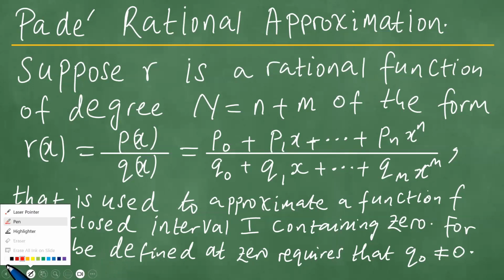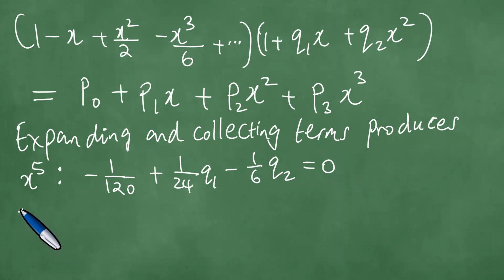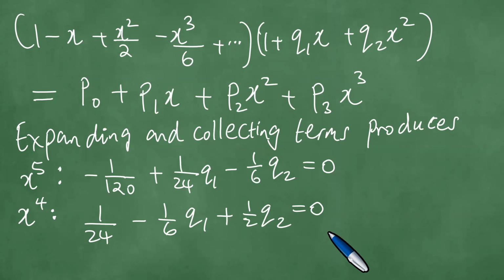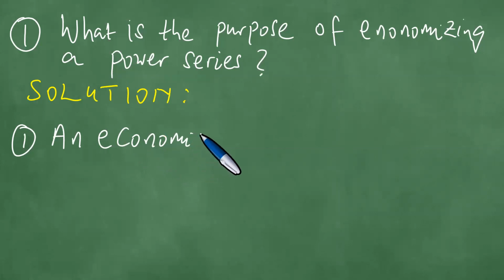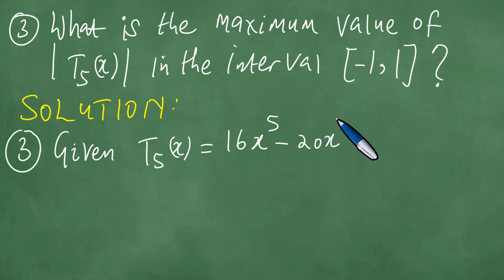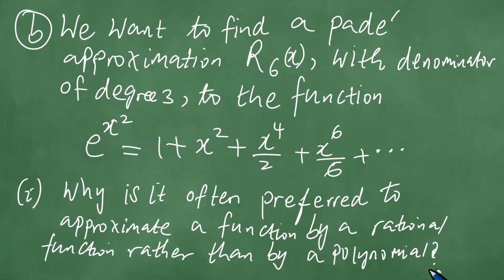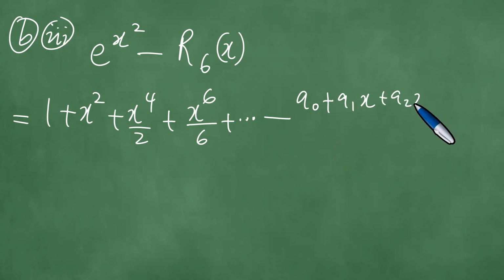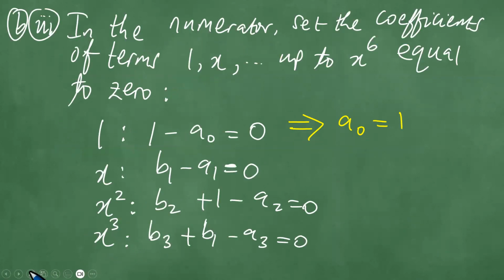APM3711. Pade' Rational Approximation. Chebyshev polynomial. Economized and Truncated Power series.